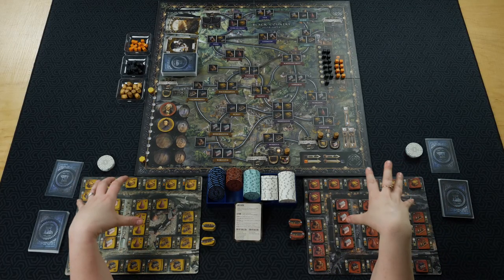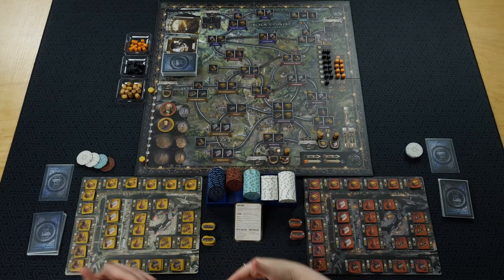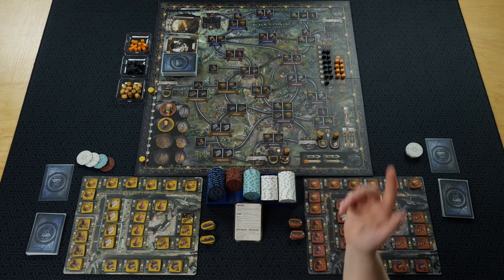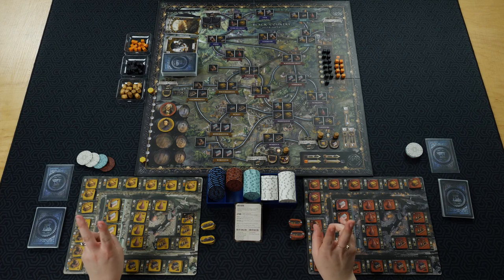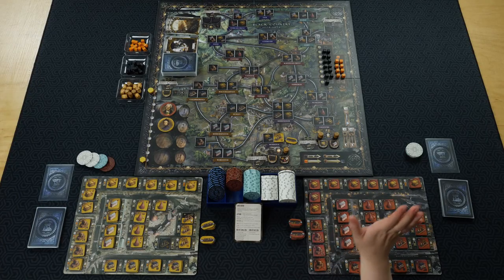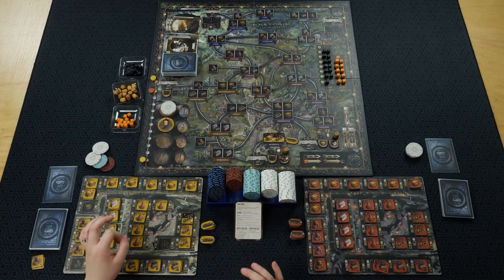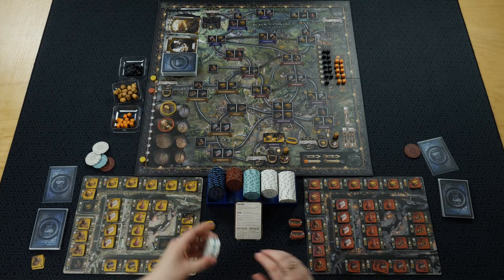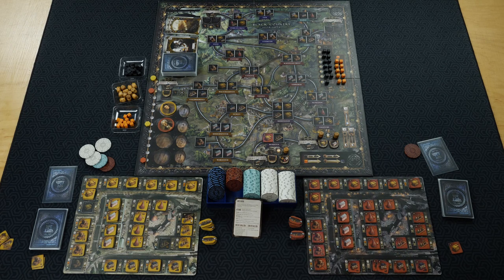Brass Birmingham Board Game Overview and Review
This week Two Sheep One Wheat is doing an overview & review of a board game called Brass Birmingham.
It's a 2-4 player, hand management, network building, economic game with an industrial theme.
This game is published by Roxley and designed by Gavan Brown, Matt Tolman, Martin Wallace.

𝗧𝗜𝗠𝗘𝗦𝗧𝗔𝗠𝗣𝗦
00:10​ Intro
00:43 Game Intro
00:44​ Overview
16:21 Review
19:14 Wrap up

𝗛𝗮𝘃𝗲 𝘆𝗼𝘂 𝗽𝗹𝗮𝘆𝗲𝗱?
Have you played Brass Birmingham? Let me know what you think about it the comments!

𝗠𝗬 𝗕𝗚𝗚
Check out my list on BGG and let me know what game you would like to see next?